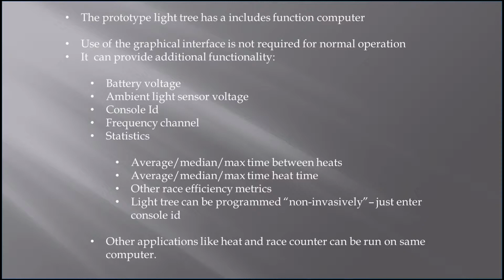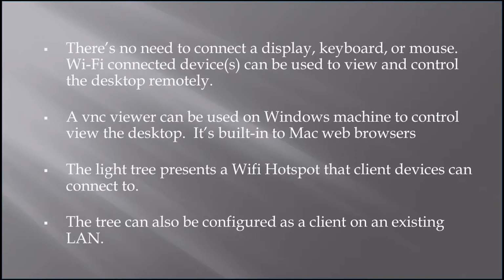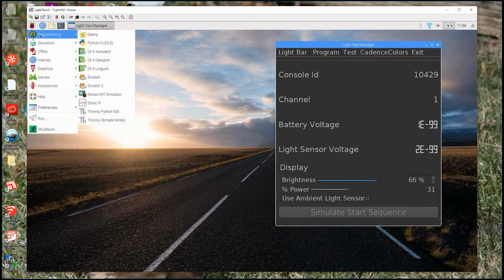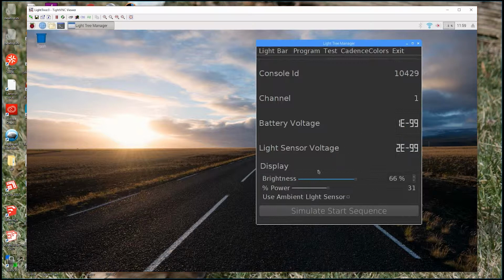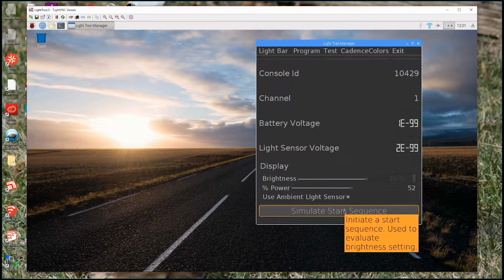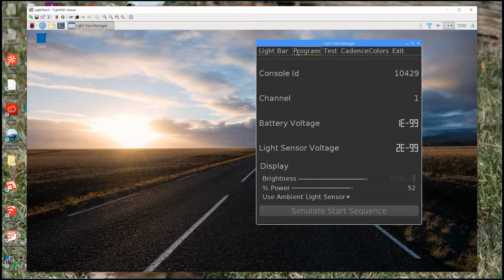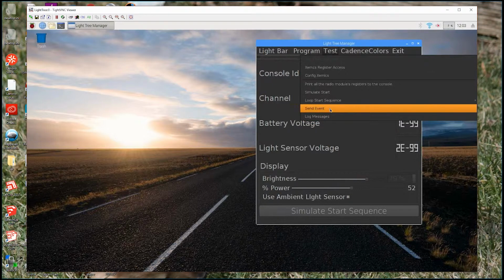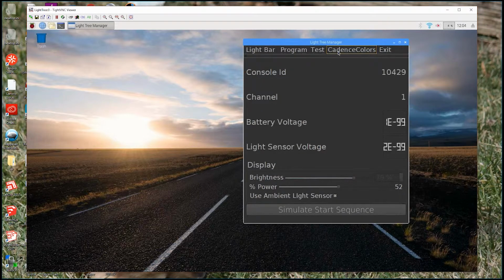Prototype Light Tree Graphical User Interface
Overview and demo of the Light Tree GUI